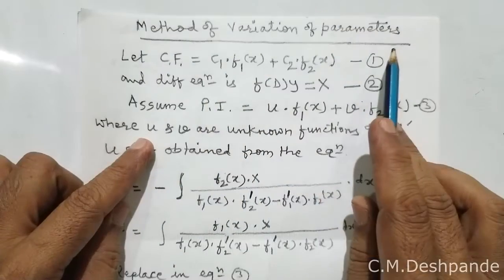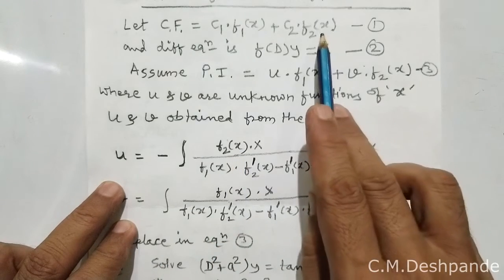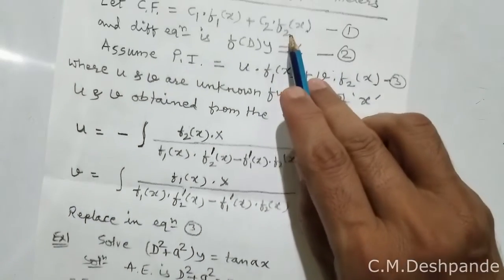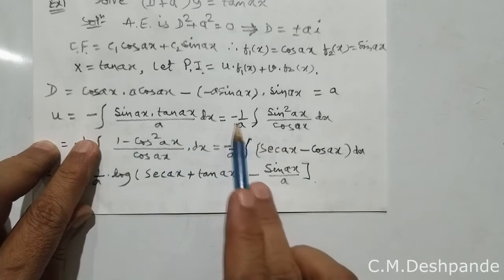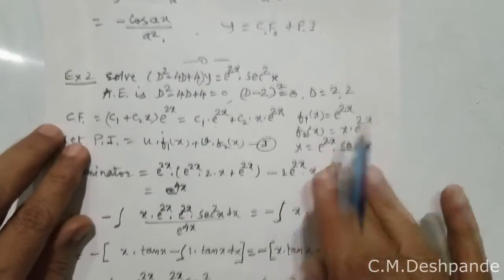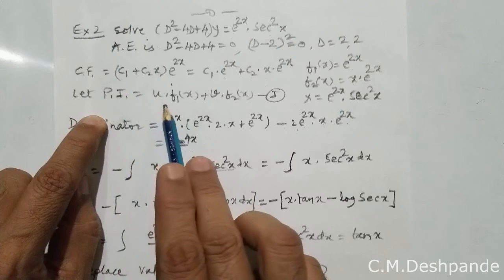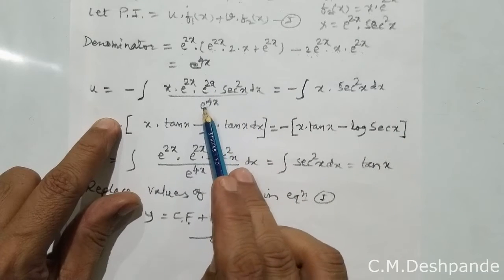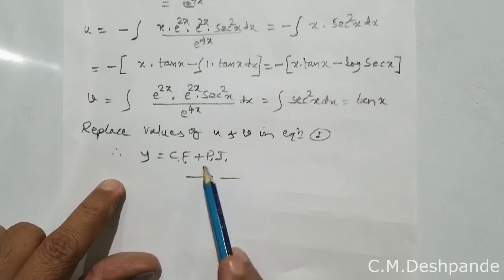Particular Integral || Method of variation of parameters || Linear Differential Equation.